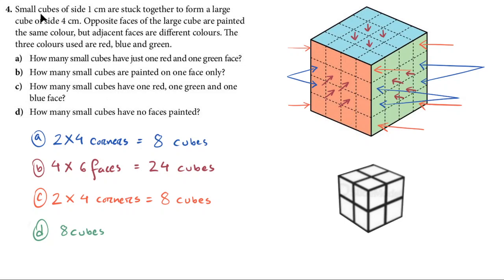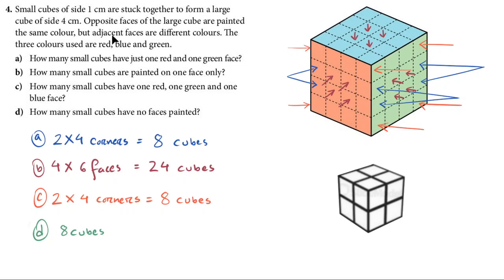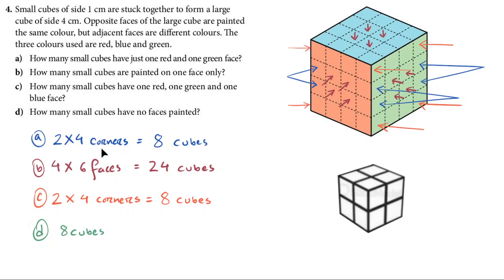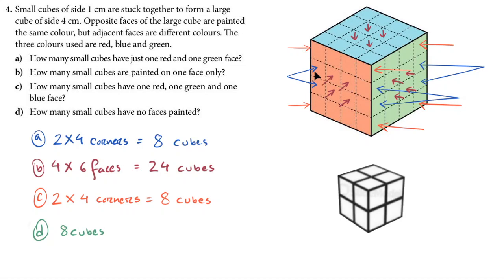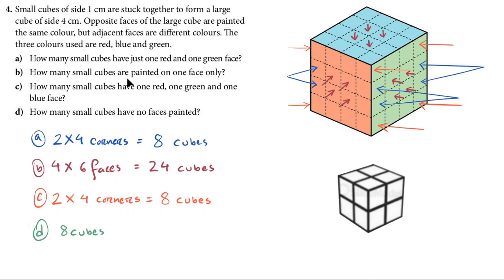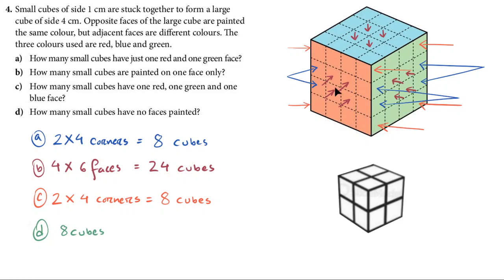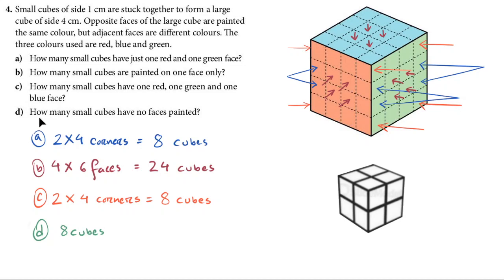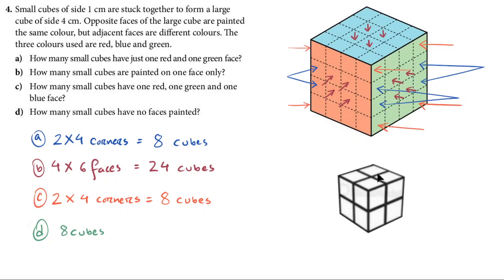Number Ex-29 Q-4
Book: Mathematics for Cambridge by David Rayner (Third Edition)
Chapter: Number Ex-29 Q-4